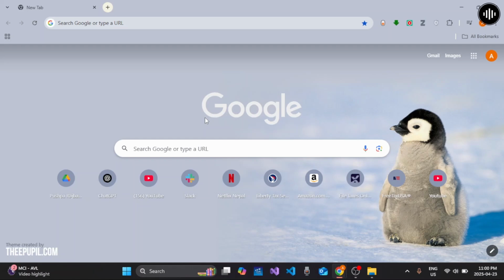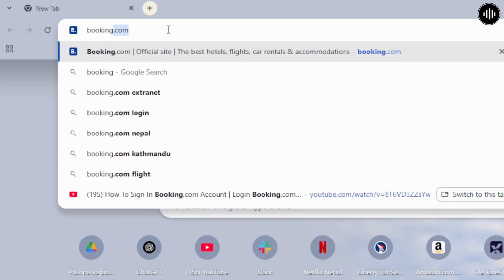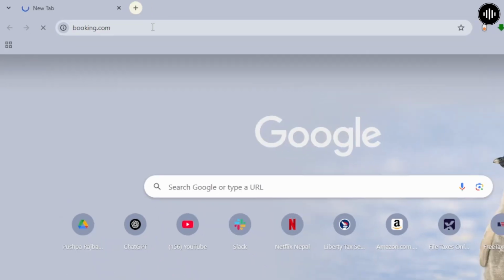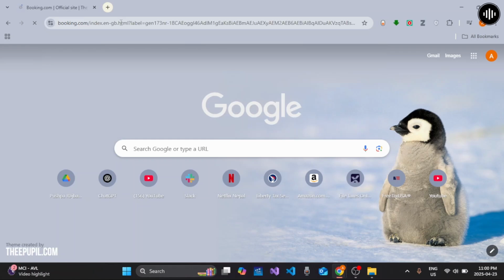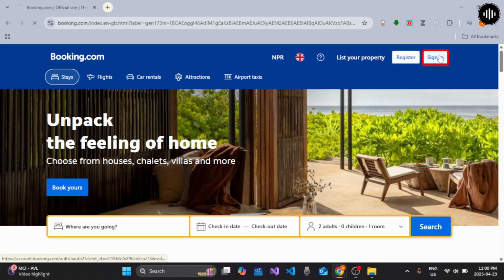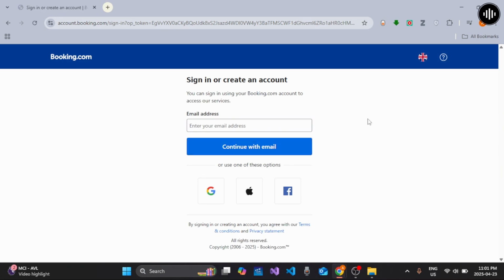How To Sign In Booking.com Account?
Want to access your Booking.com account to manage reservations, view your bookings, or update your profile? This video will guide you through the steps on how to sign in to your Booking.com account quickly and easily. Whether you're asking, "How do I sign in to Booking.com?" or need help with the login process, this tutorial has you covered. Learn how to enter your credentials and access your account in just a few clicks. Watch now to see how you can sign in to your Booking.com account today!

Timestamps:
00:00 How To Sign In Booking.com Account?
00:06 How Do I Sign In to Booking.com?